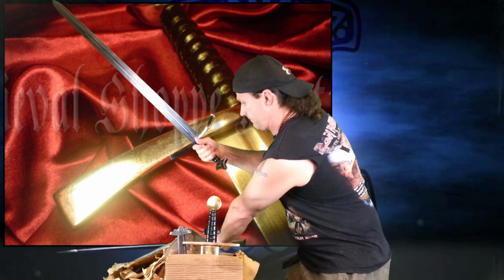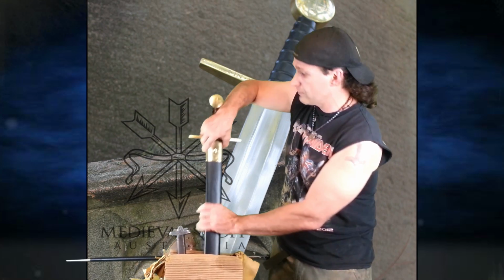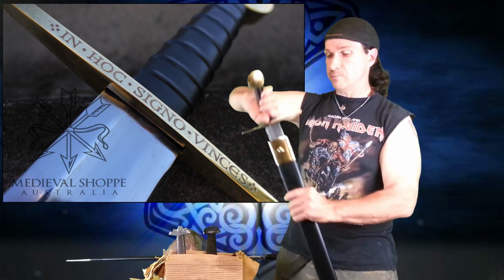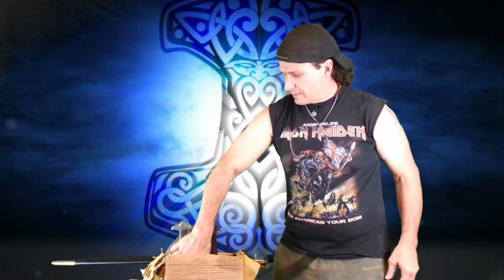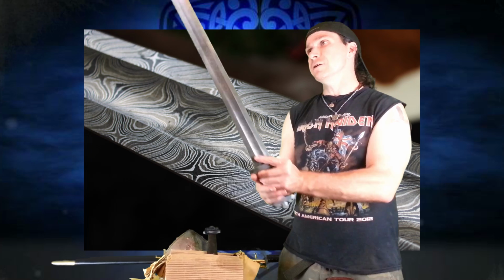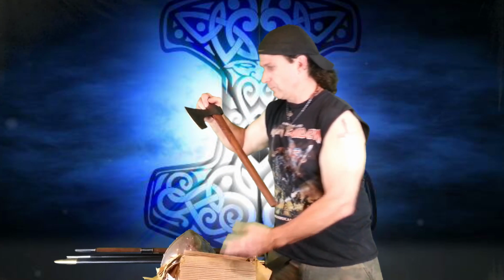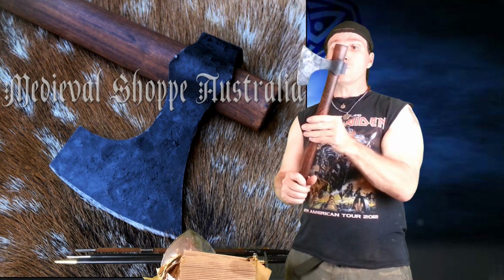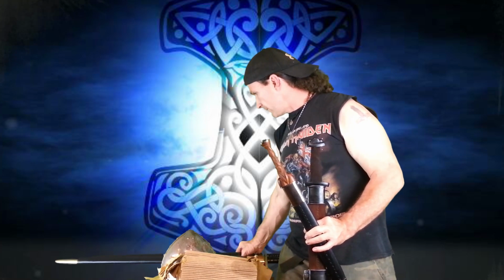Package Opening of Swords and Arms from Medieval Shoppe 2016!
Thrand Opens a Package from Medieval Shoppe containing four swords a Dirk and Axe! So sit back grab an ale or mead wile you decide what should be tested next on the Thegn Thrand YouTube channel. The 13th Century Riding Sword, Godfed Viking sword, Type 6 pattern welded Viking sword, Templar sword, Renaissance Bollock dirk or the Viking bearded war hatchet you decide!